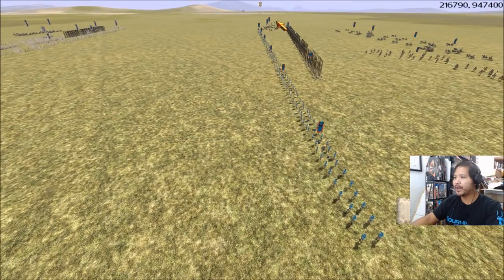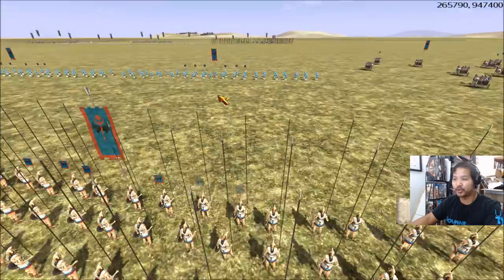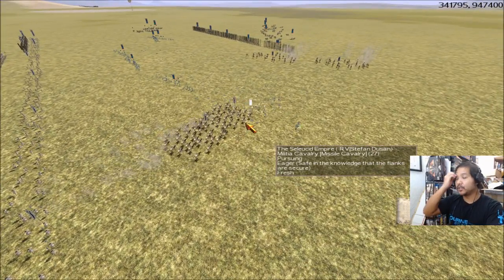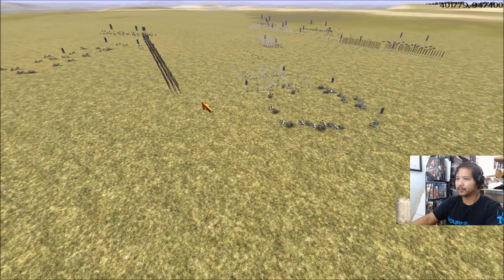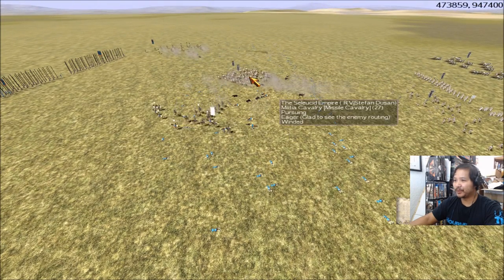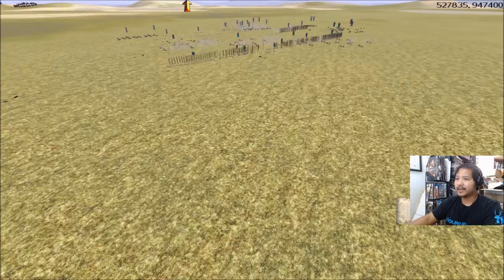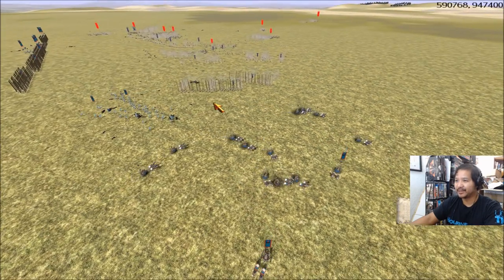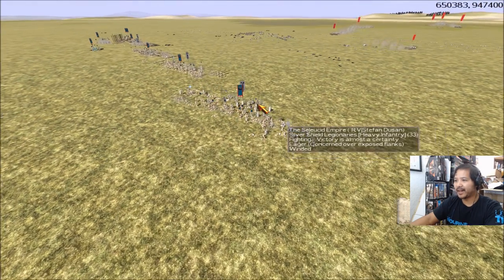Rome Total War Tournament | The New Generation: `RV|Stefan Dusan vs Garuvan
This is from the Round of 16 (of The New Generation 2020 RTW Tourney).

`RV|Stefan Dusan (Seleucid Empire) vs Garuvan (Pontus)

HOSTED BY: |-LoA-|-GeneRombo of Antwerp